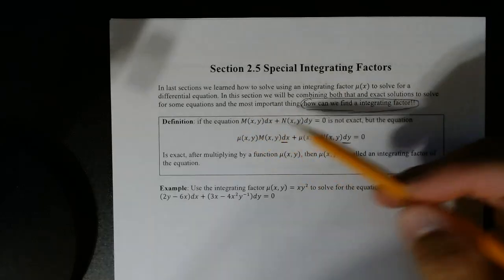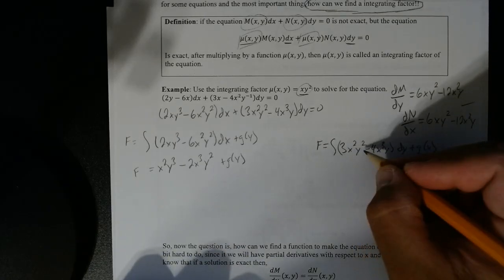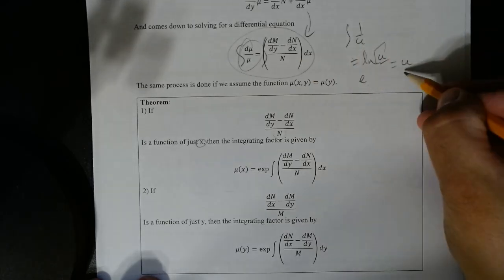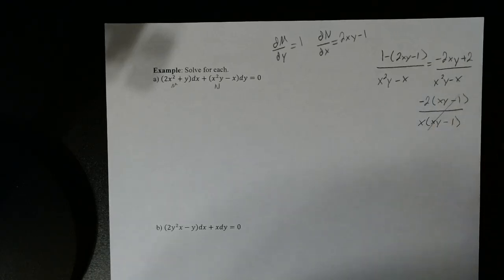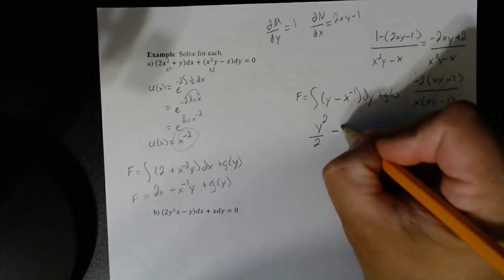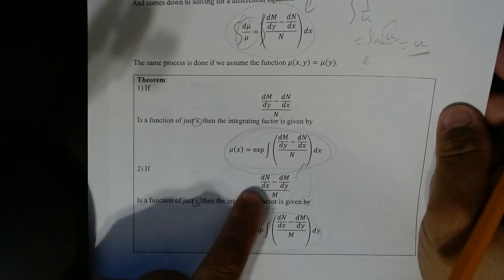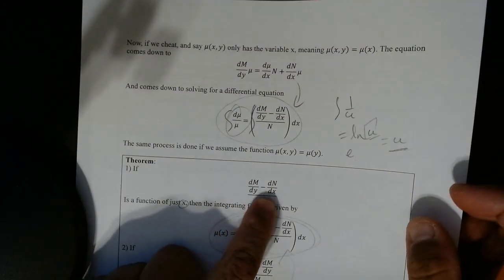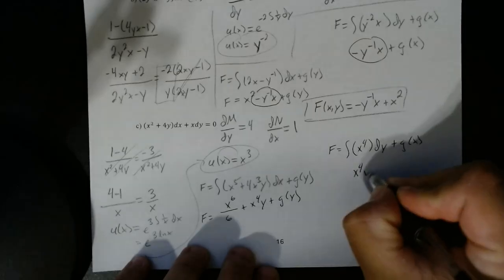Special Integrating Factors